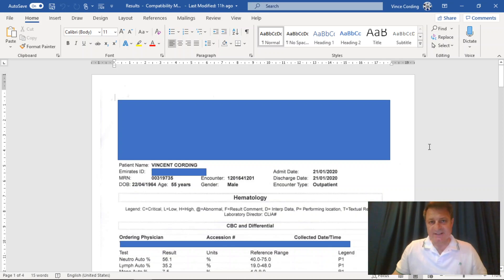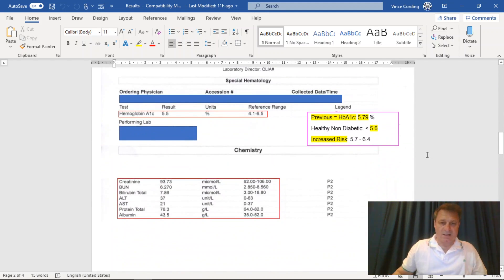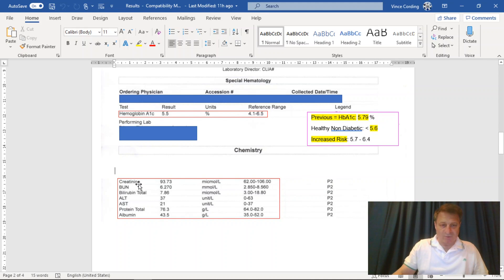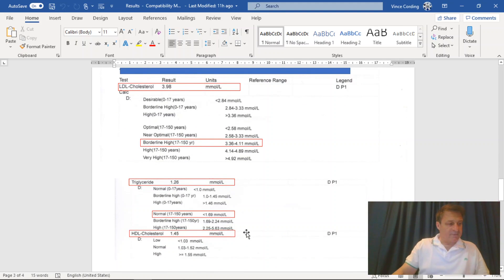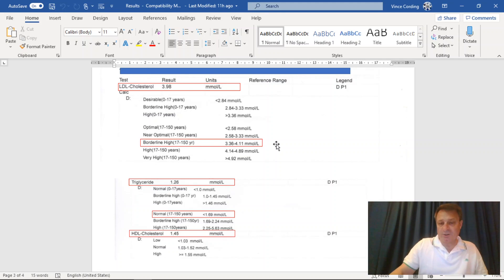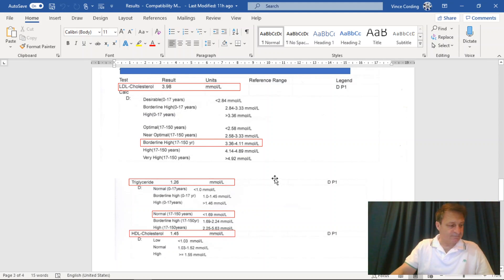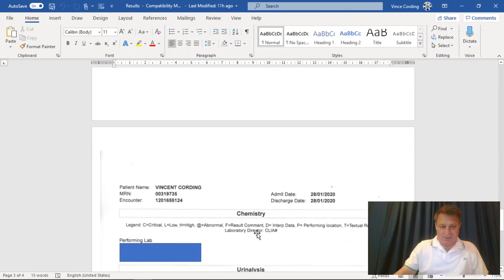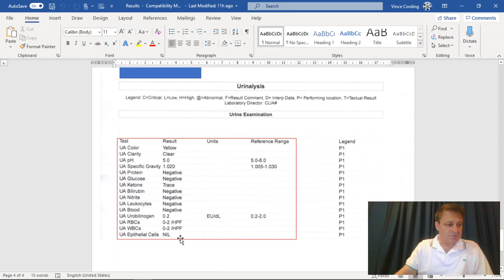Updated Test Results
In 2013 a study; 2-year old mice were tested for muscle wastage, insulin resistance and inflammation; in humans all are used as indicators of the aging process, they were then given NMN for 1 week. In all cases, after only 1 week the 2-year old mice were reflecting the expected findings of 6-month old mice in the areas of muscle wastage, insulin resistance and inflammation.
In 2018 Dr. David Sinclair’s team at the Harvard Medical School found that the aging of blood vessels had been reversed.  The study showed that mice that were given NMN had restored blood vessel growth and had increased muscle endurance by up to 80%.
NMN is the pre-cursor to NAD+, so what you may say?
Well NAD+ is used to power out metabolism; simply it turns our food into energy.
NAD+ is also responsible for controlling the genes that power the aging process, as we get older our NAD levels drop so the aging genes are allowed to continue unchecked; ergo we get older, the lower the levels the faster we age.  Dr. David Sinclair says that research has shown that by the time we are 50 we have HALF the levels we did when were 20!  By increasing NAD through NMN we can kick-start those genes again and get them to slow down the aging process.